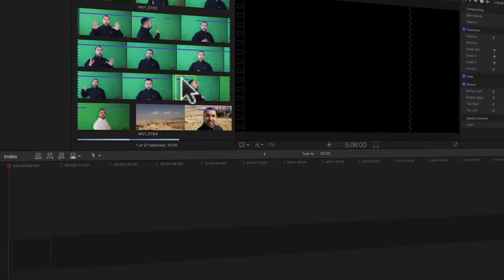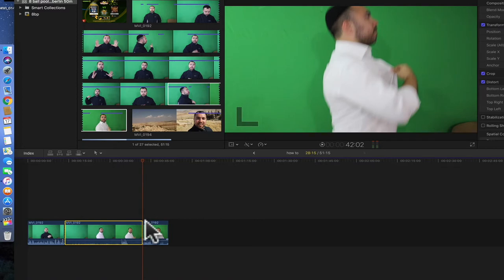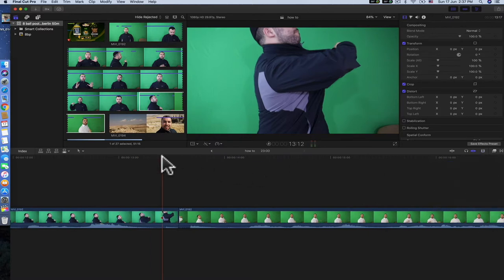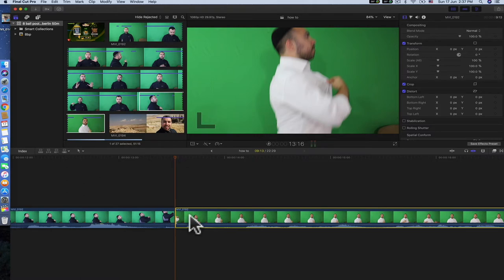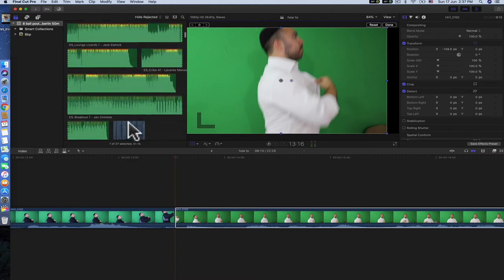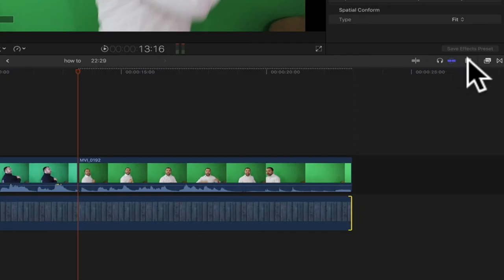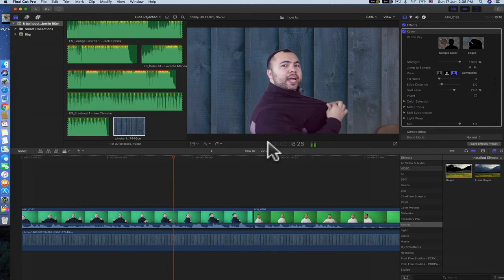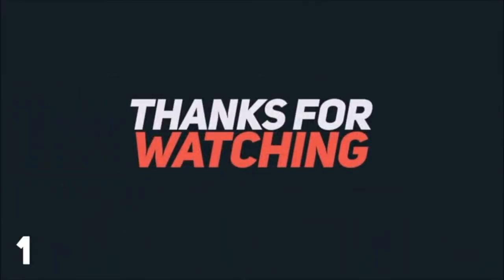Final Cut Pro X Tutorial: Shirt Change | How To Swap Shirts Effect